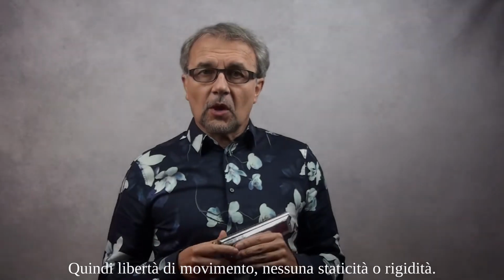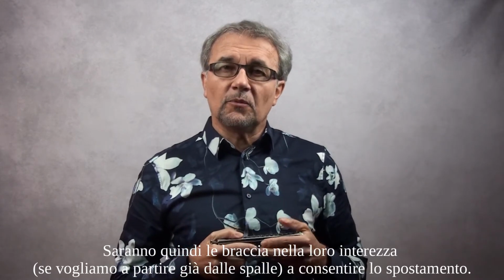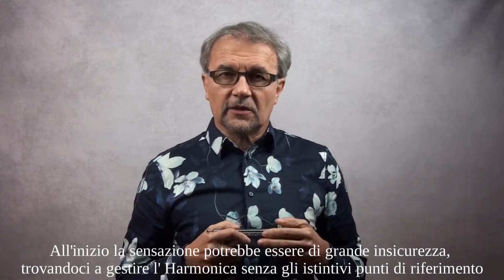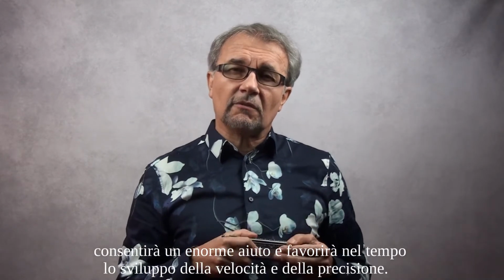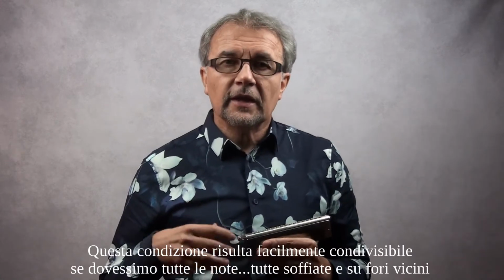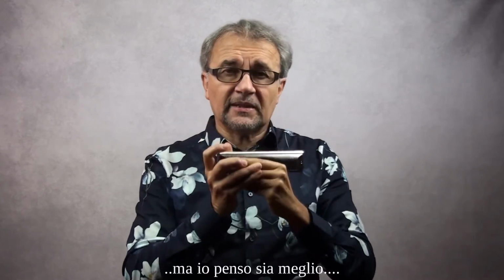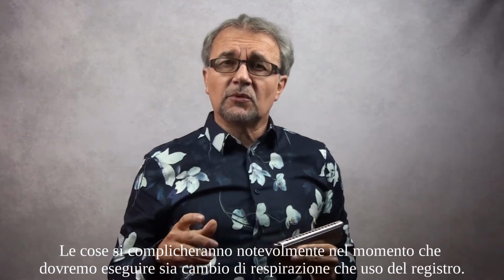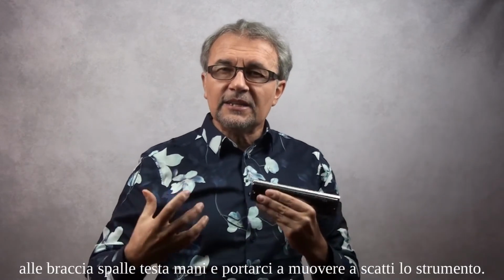No.8 - "Movement" from the published book by Gianluca Littera.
Suzuki Chromatic Harmonica player, Gianluca Littera from Italy published "Theoretical and practical treatise of Chromatic Harmonica" book for all people learning harmonica and who would like to start.

This is video about movement.